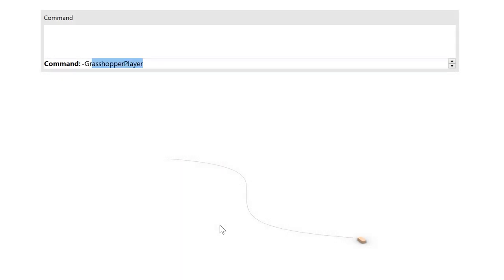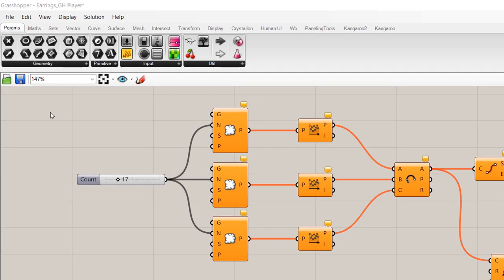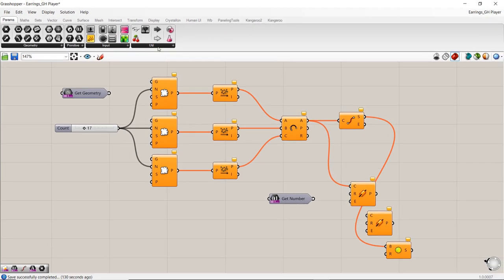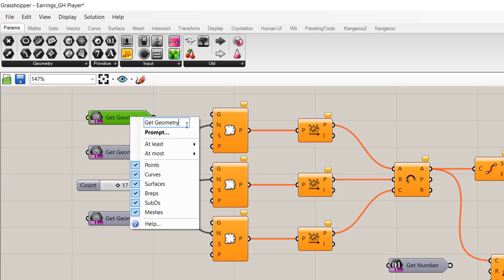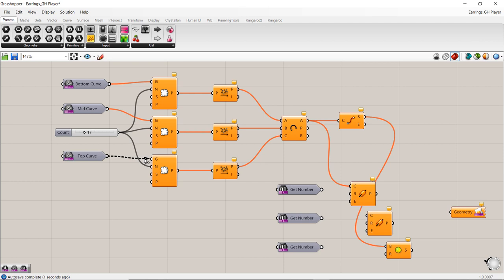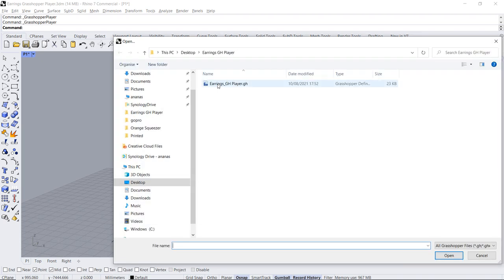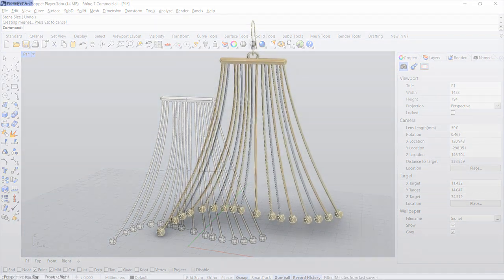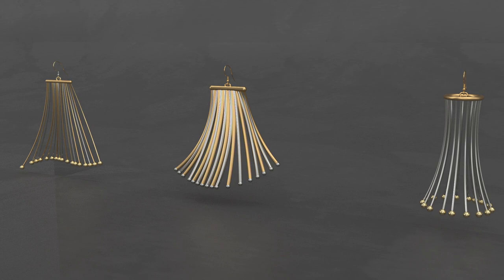Grasshopper Player | New in Rhino 7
Learn how to convert any Grasshopper File into a Rhino command using the GrasshopperPlayer command. A great tool that allows users with no Grasshopper experience to experiment and iterate different creative solutions.